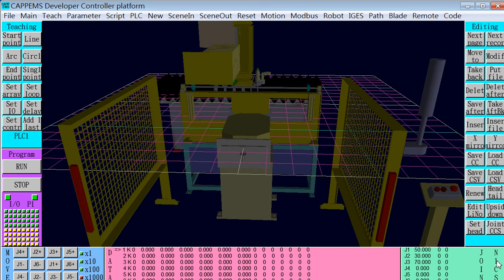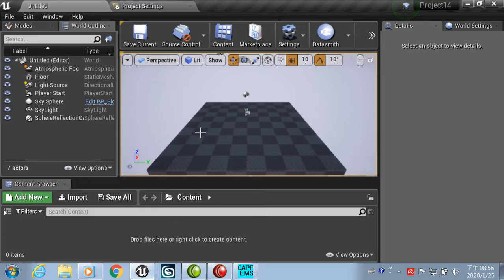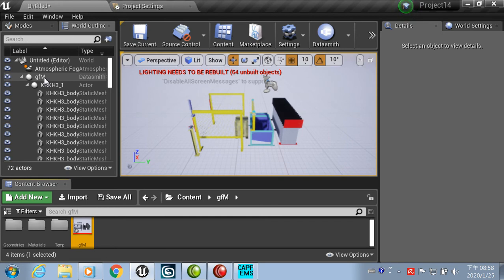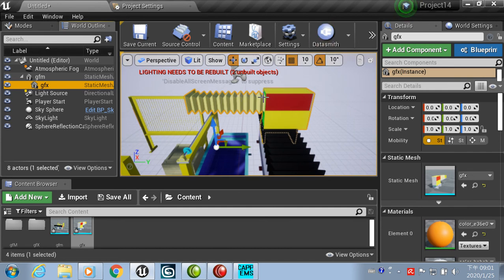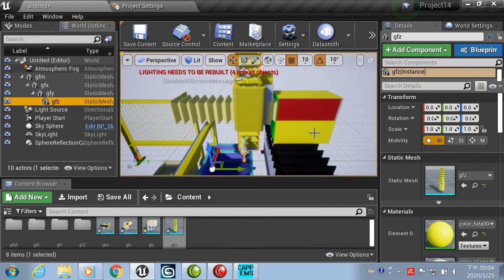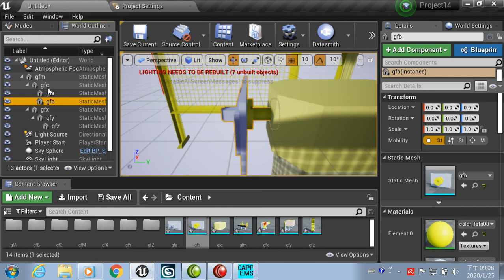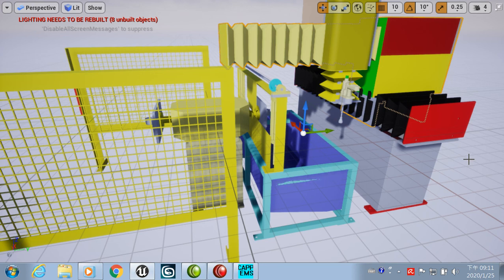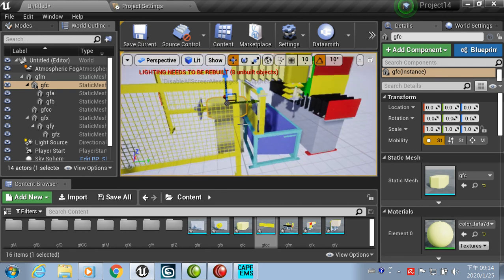Chiao's Automation Unreal Engine 4 To Build The Scene Of 3Axis 2Station Waterjet From IGES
XYZABC 6 axis + window + fundation IGES prepared